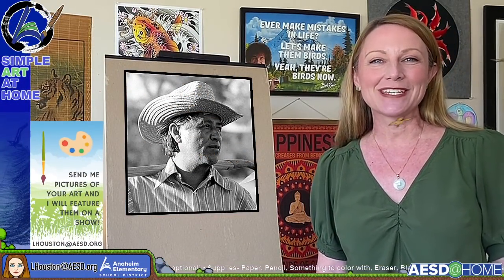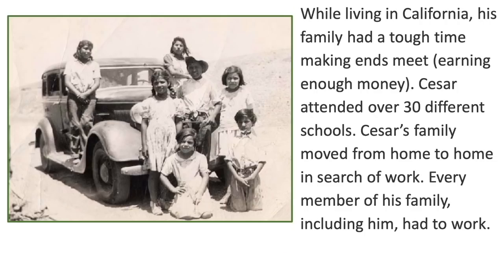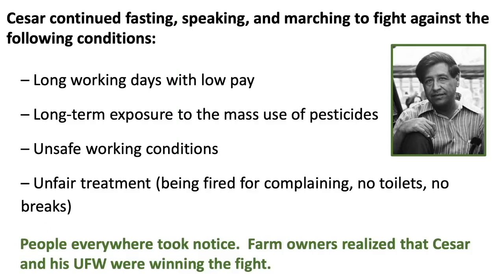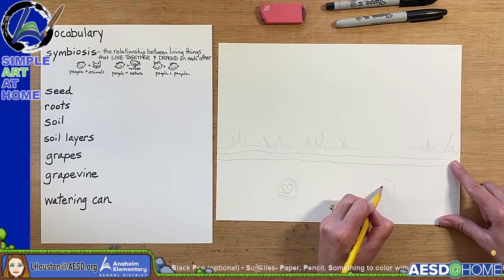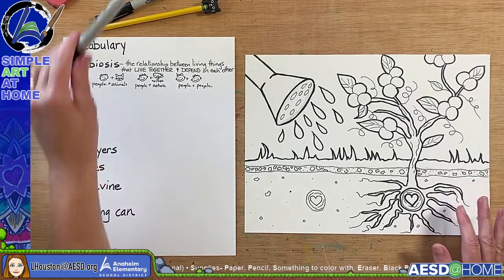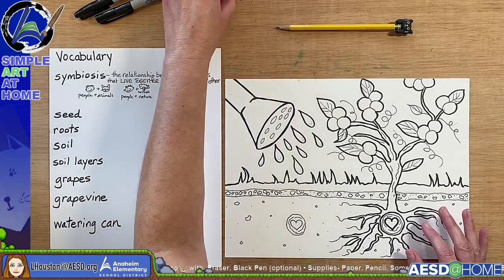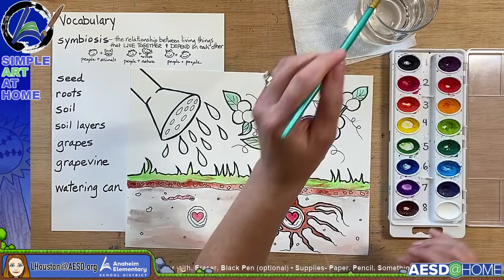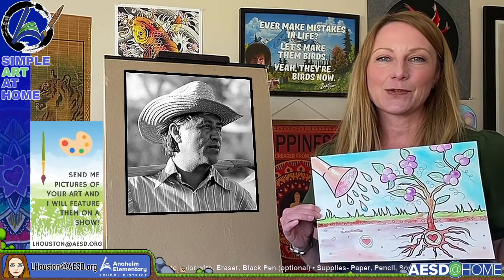03/18/21- Meet Cesar Chavez Through Art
Cesar Chavez Day is March 31 of every year.  He knew the importance of everyone working together peacefully.  Follow along with me as we learn about civil rights leader, Cesar Chavez.  We will draw and paint an illustration that shows the importance of symbiotic relationships of all living things- something that Cesar knew very well.  You will need paper, a pencil, an eraser and something to color with.

**Thank you to Jeff Houston for producing all of my Youtube videos.